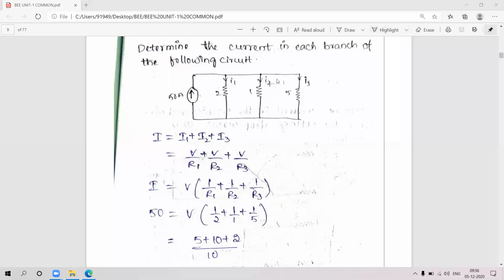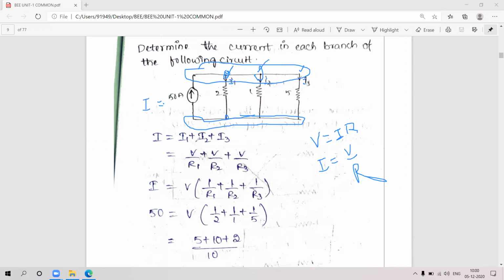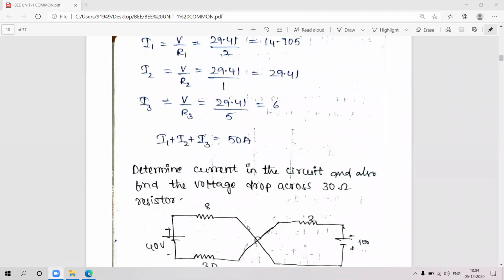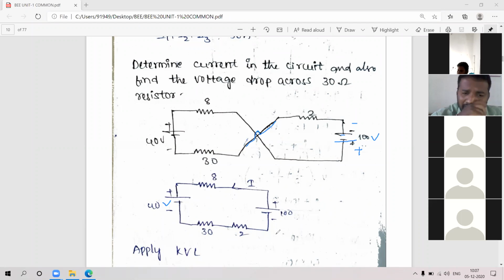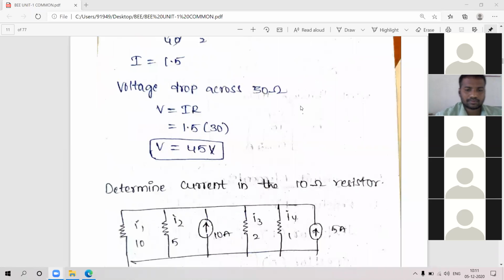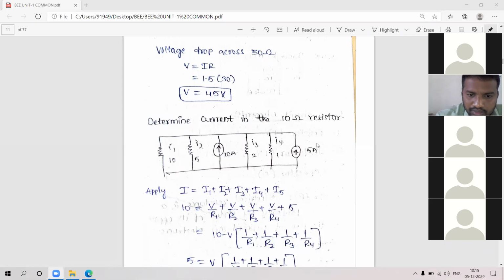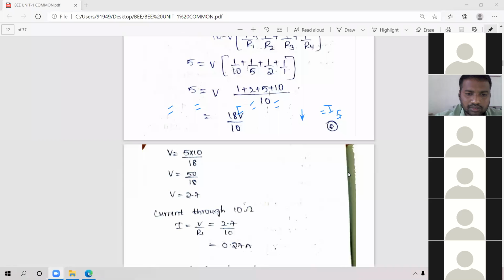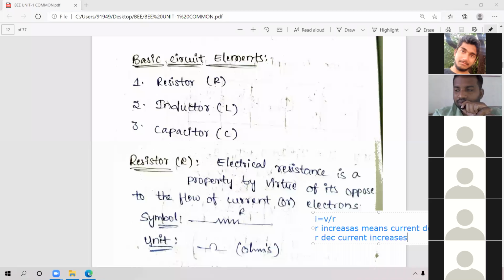Problems on KCL